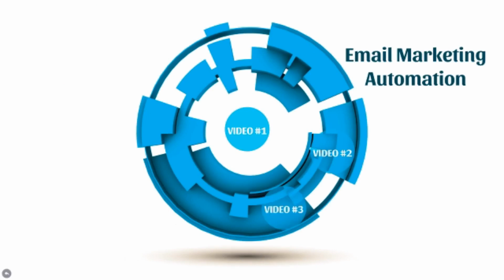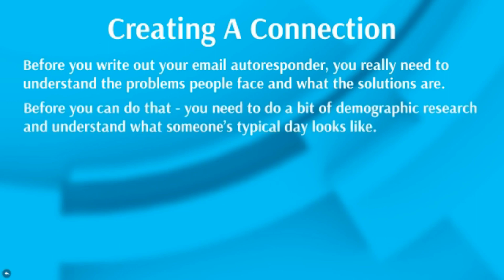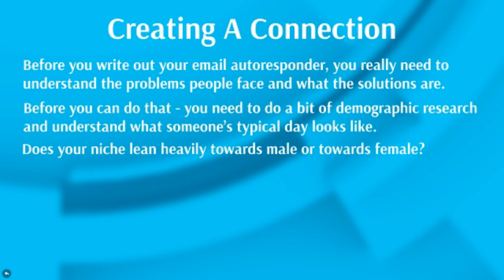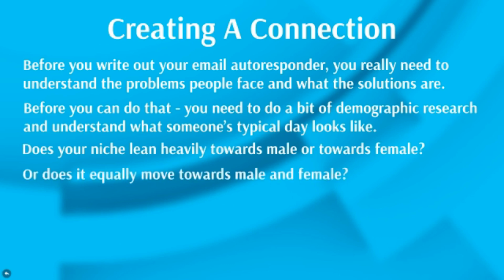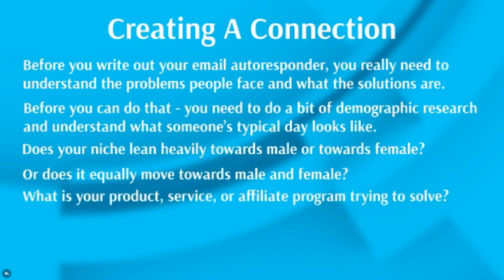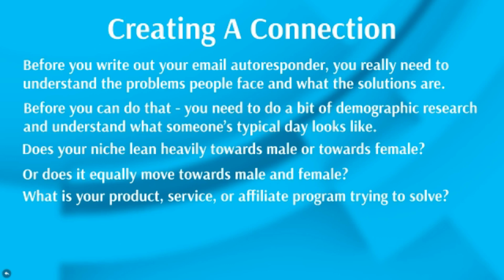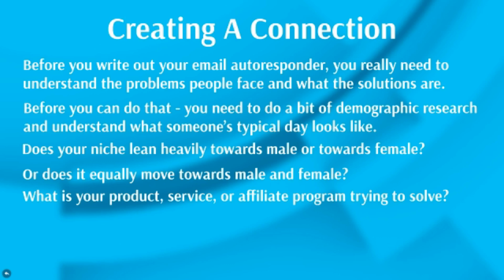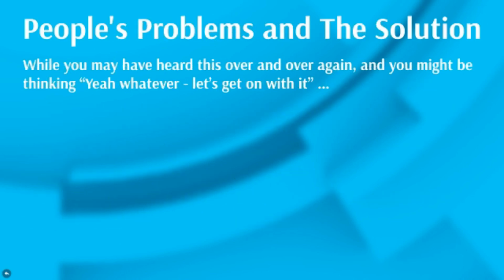E-MAIL MARKETING Tutorial , how to collect email list for beginners.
web-based media promoting - fostering an unmistakable web-based presence by drawing in big quantities of web devotees through online media channels like Facebook, Twitter, YouTube and Instagram.
site design improvement (SEO) - creating systems to expand the quantity of guests to a site by accomplishing high-positioning arrangements in list items.
pay-per-click (PPC) crusades - supported web based promoting paid for by the business to show up close by non-paid list items.
versatile showcasing - incorporates application based, in-game, area based and SMS advertising.
subsidiary showcasing - where a business permits different organizations (offshoots) to sell items on their site. The associate is paid commission for every client brought to the site by their own showcasing systems.